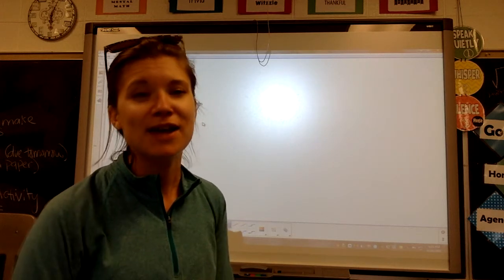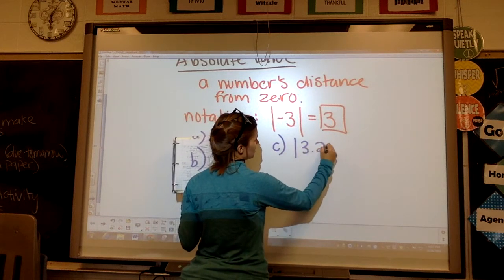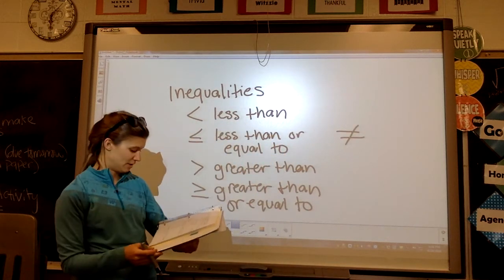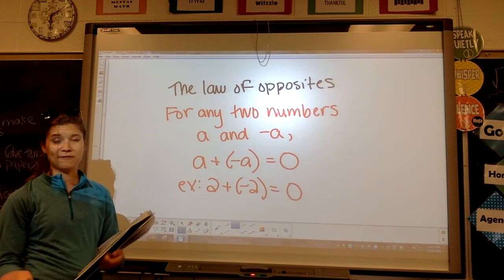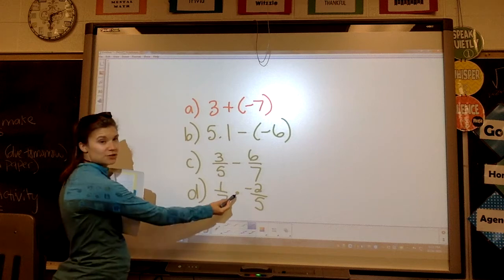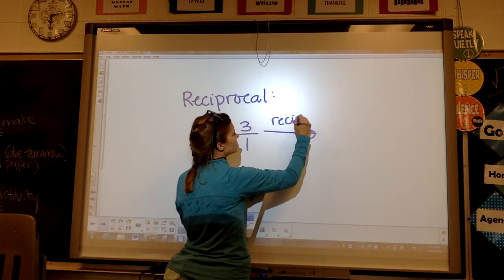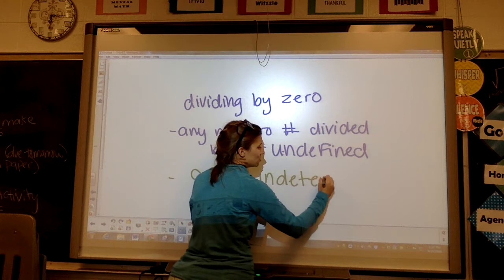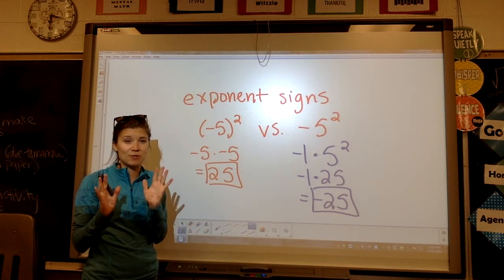1 2 Part 1 - Notes on Numbers